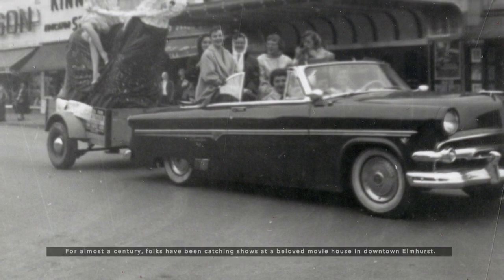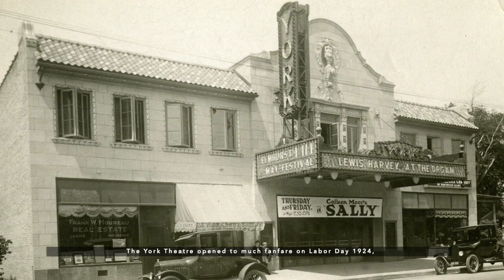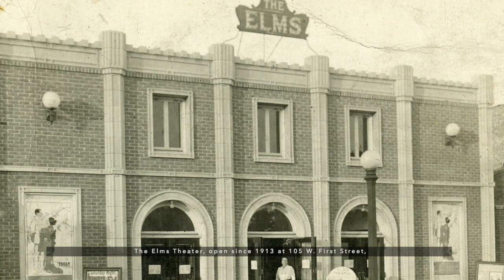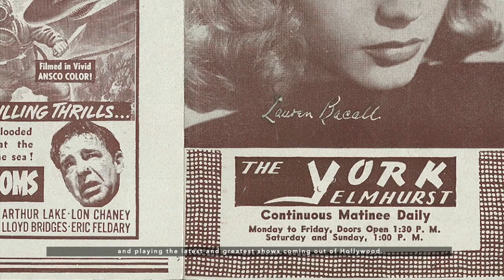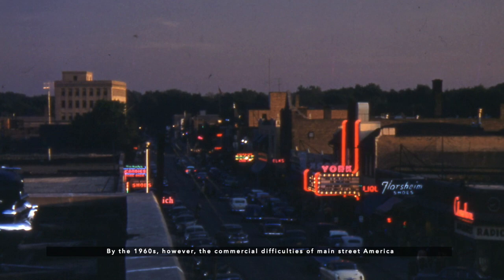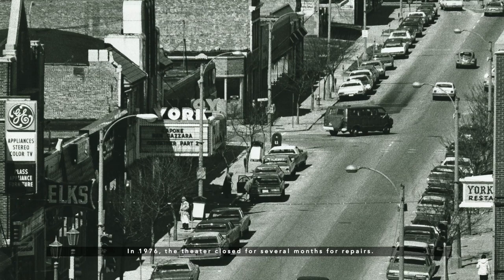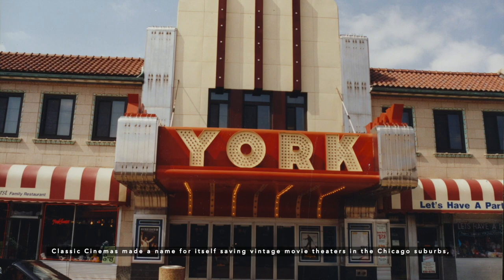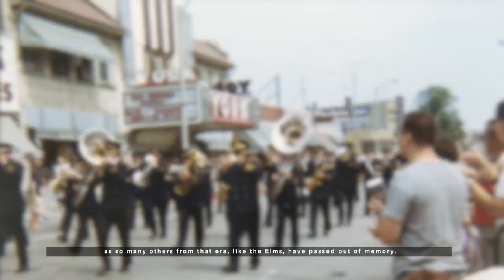Elmhurst History In Focus: The York Theatre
In this episode of Elmhurst History In Focus, we explore the history of the stored York Theatre at 150 N. York Street in downtown Elmhurst.